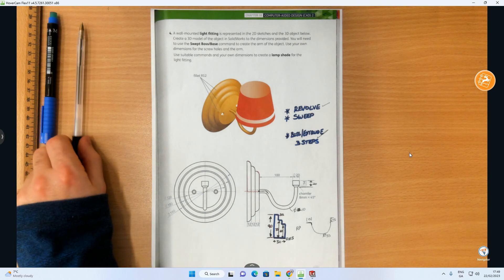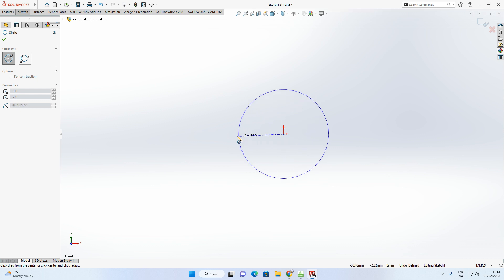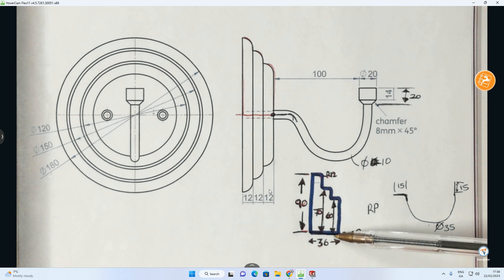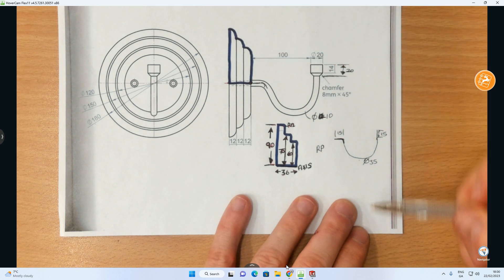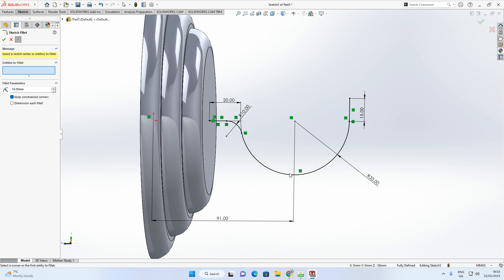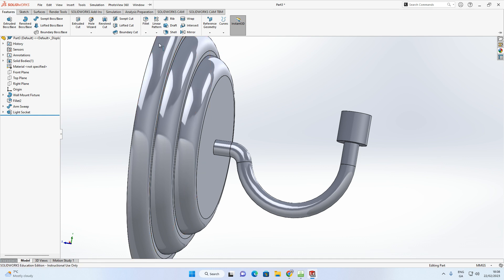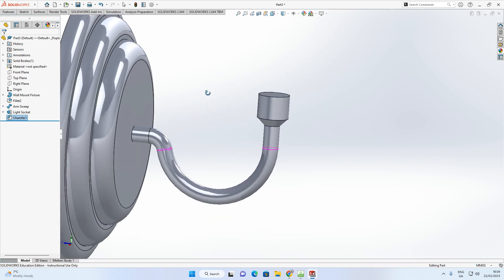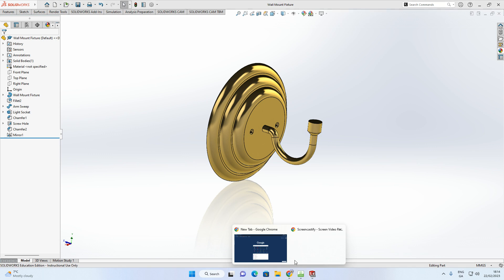Solidworks - Light Fitting Video 1